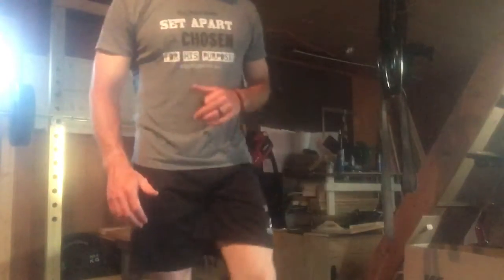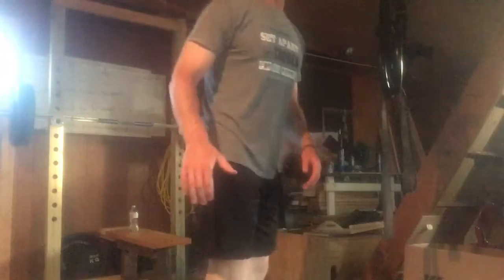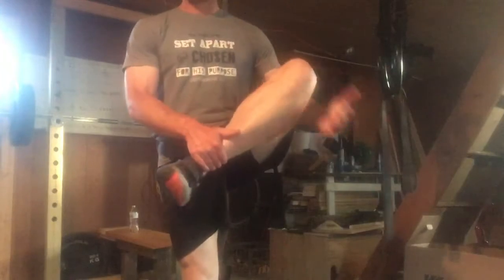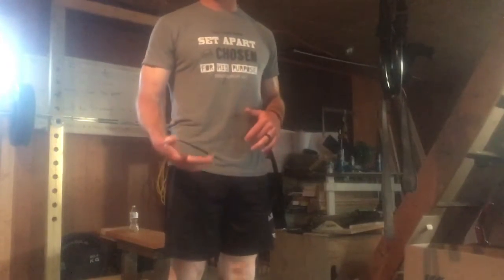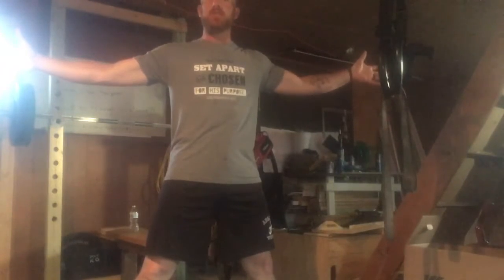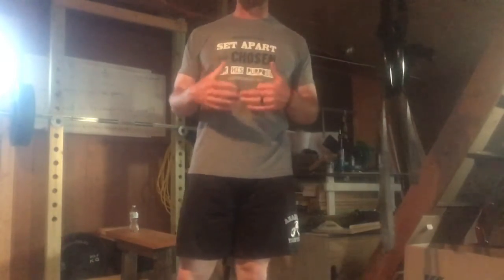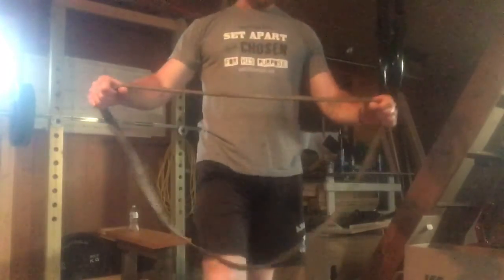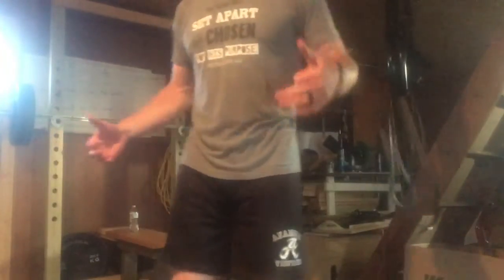Dynamic Warm Up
Warming up before working out is essential. Here is a simple warm up for most workouts.